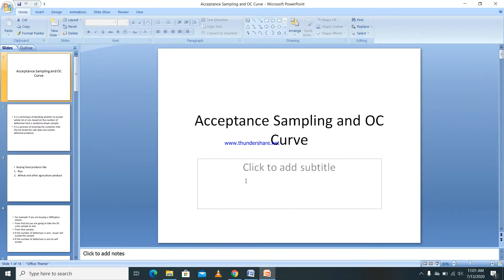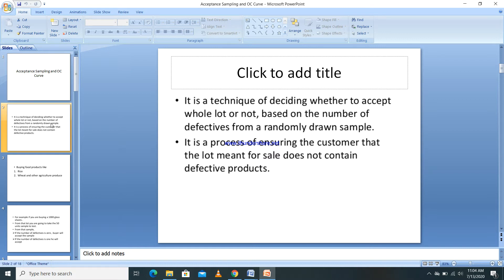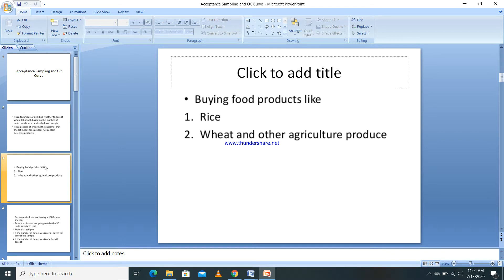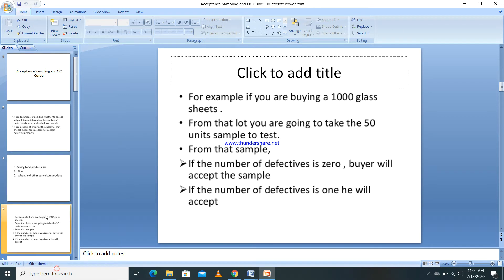Statistical Quality Control: Lecture 08